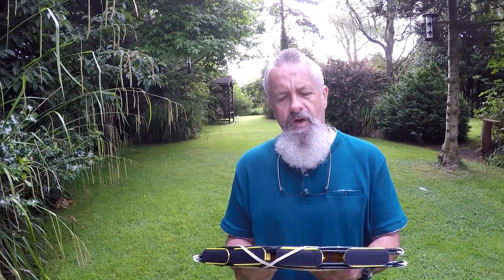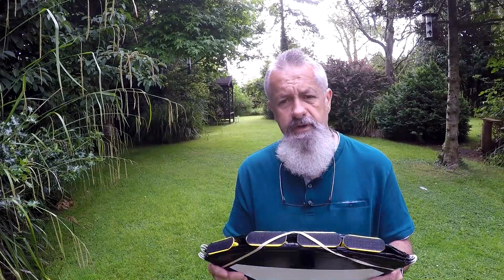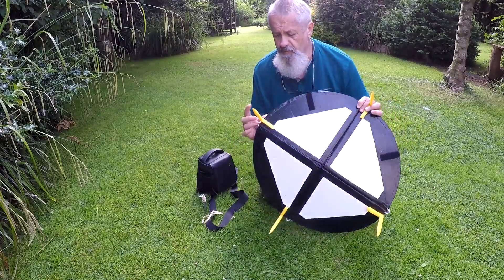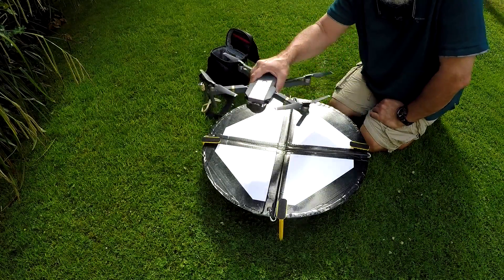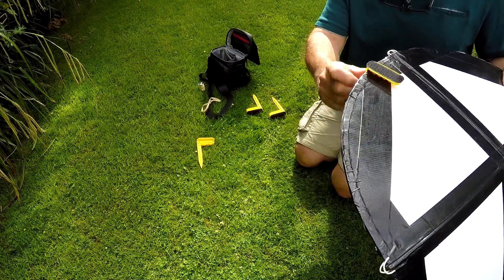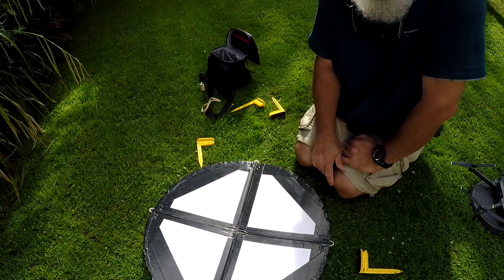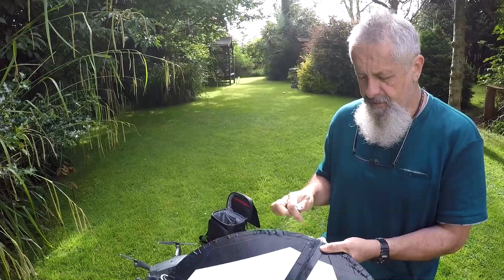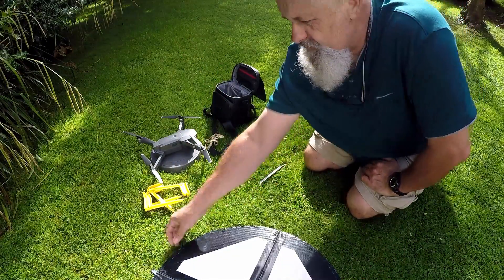DIY Foldable Drone Helipad Follow Up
A follow-up, improvements on the DIY portable, foldable and waterproof landing pad,  "The Drone Helipad"  for easy take off and landing on an uneven surface to protect your drone against long grass, sand and dust.

Any person, model, potential model, Valentine gift seeker or wanting photos and or video done for facebook, Instagram, Twitter, Bebo, YouTube, your portfolio or just for your own photo album please feel free to contact Johann via e-mail at .

"Don't Forget to Remember, memories forever"

Kind regards
Johann van Tonder
Liberty Productions